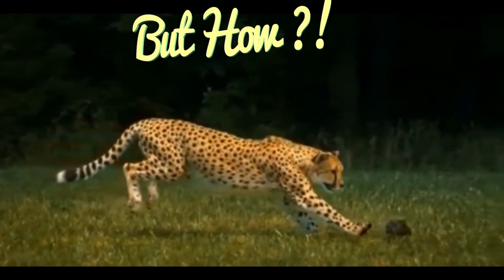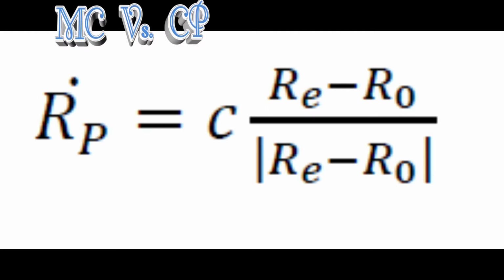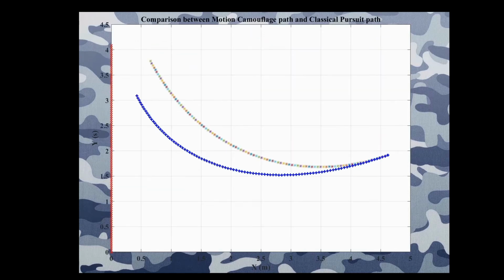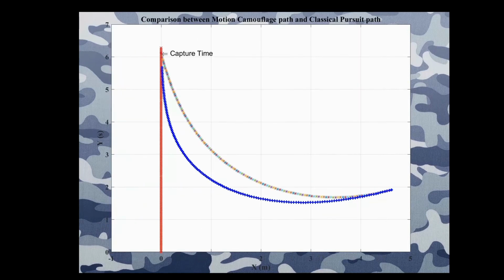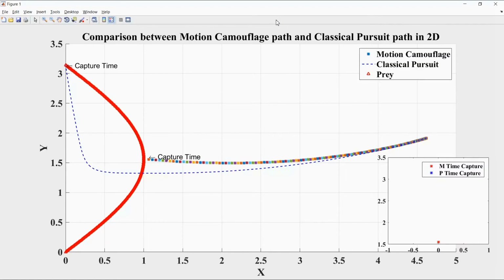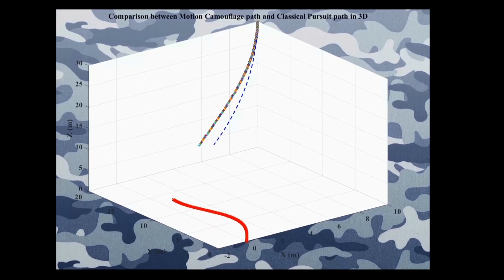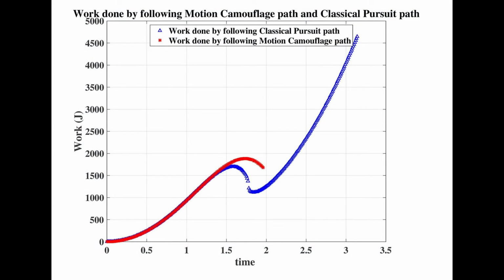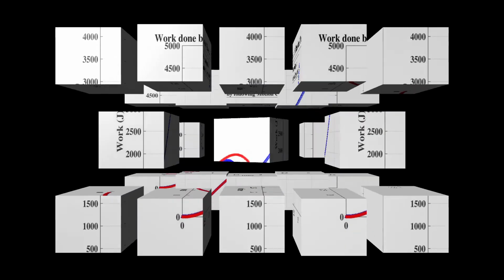Motion camouflage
want to ask about something ?!